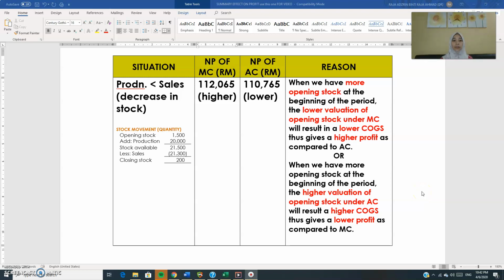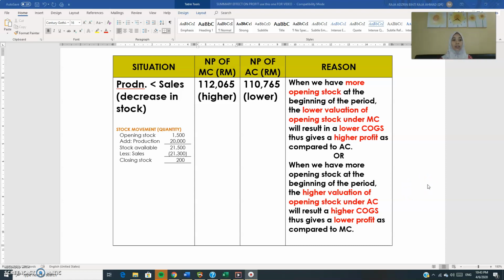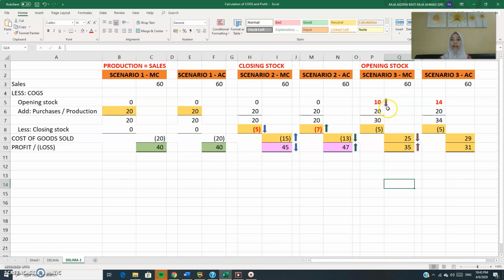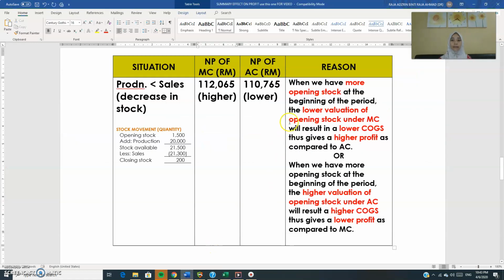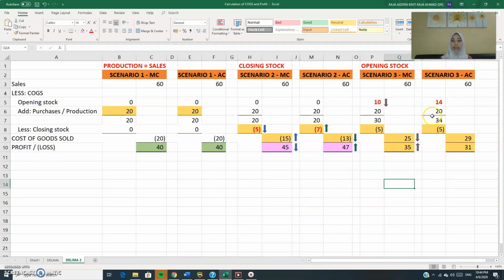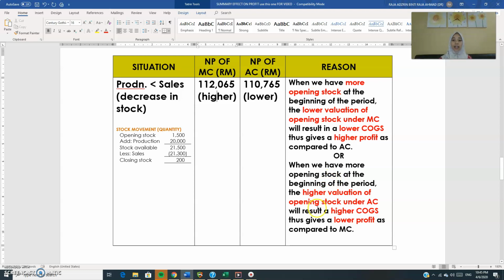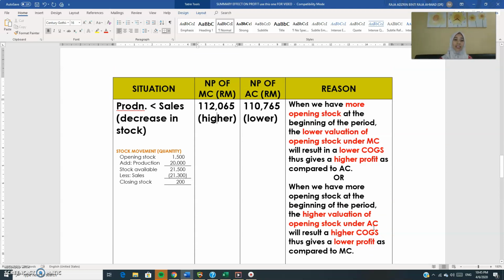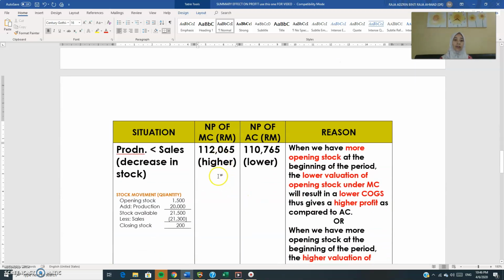MCAC Part 11 Summary effect on profit for Scenario 3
Explanation about the summary effect on stock, COGS and profit for Scenario 3